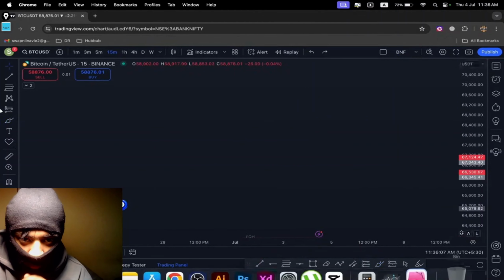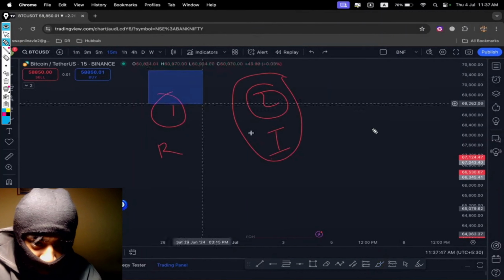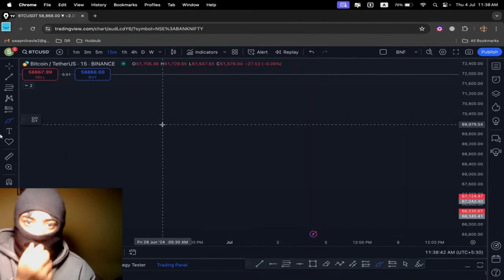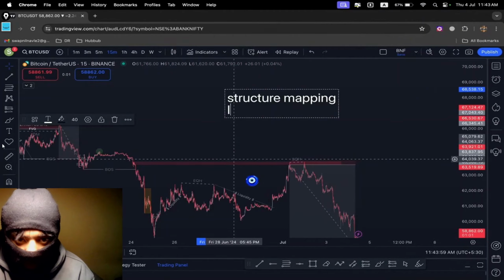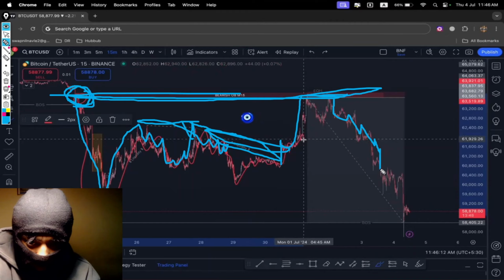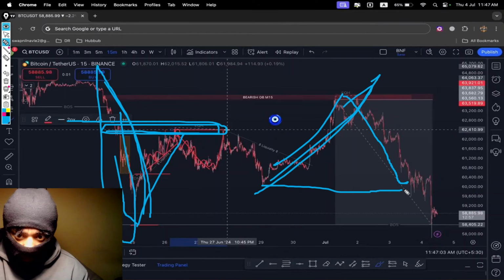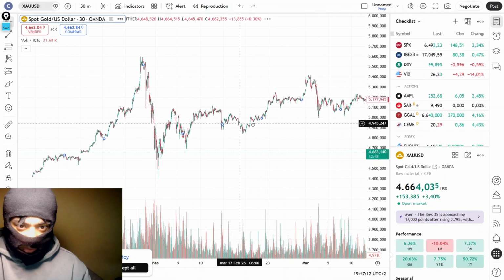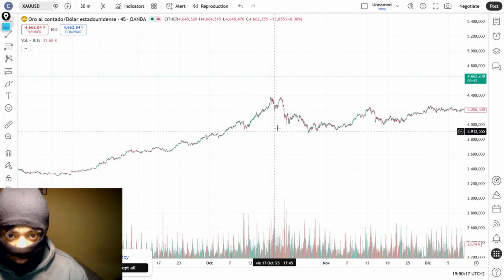SMC Lesson 1 | How Smart Money REALLY Moves the Market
Understand how the market REALLY moves.

In this first Smart Money Concepts (SMC) lesson, I break down how institutions control price.

You will learn:
• What Smart Money is
• How liquidity works
• Why retail traders lose
• Basic market structure

This is your foundation to start thinking like a professional trader.